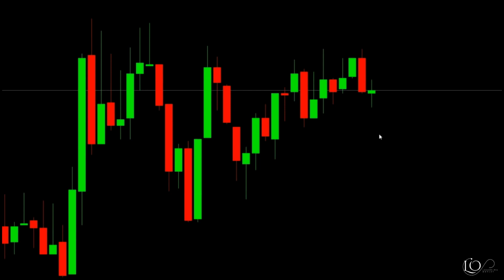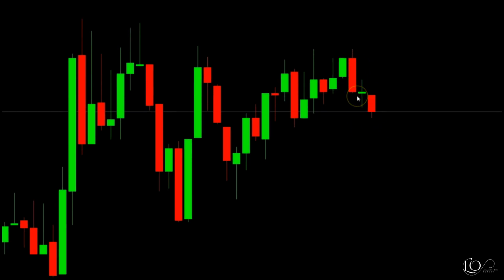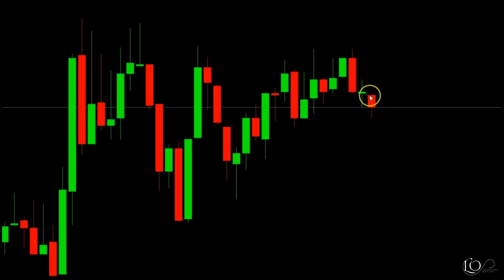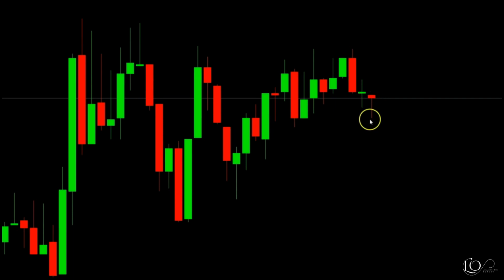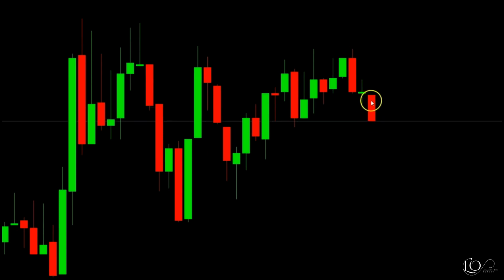The Struggle Between Buyers and Sellers Explained | Chapter 4 | Complete Course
The Struggle Between Buyers and Sellers Explained | Chapter 4

Due to discrepancies in expectations or actual performance linked to pricing, relationships between buyers and sellers in the context of business-to-business purchasing and supply chain management techniques are frequently strained. Managers sometimes claim that in order to retain or increase competitiveness in the marketplaces for the end-use customers where a company's products are supplied, efforts to lower the price of goods acquired in support of production are required. This justification is frequently factually accurate and so acceptable. To improve a company's financial performance in relation to equity markets, however, is frequently a more fundamental justification for aggressively pursuing lower cost acquired production supplies.